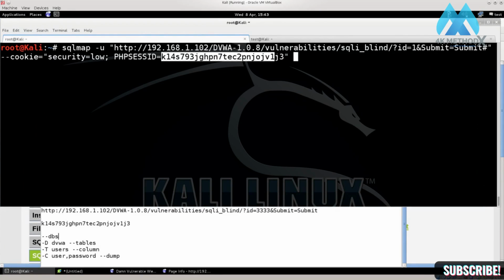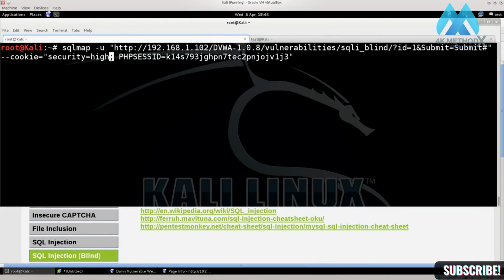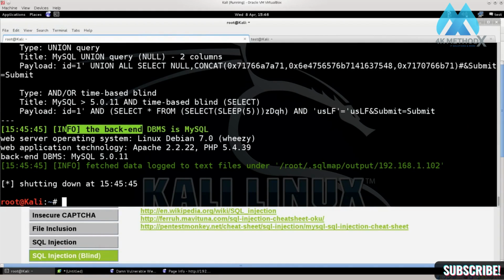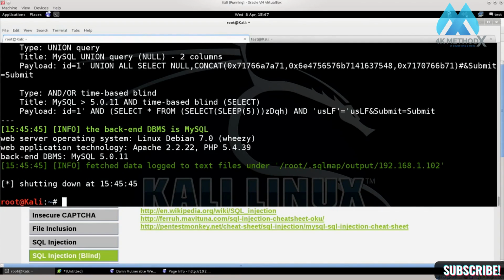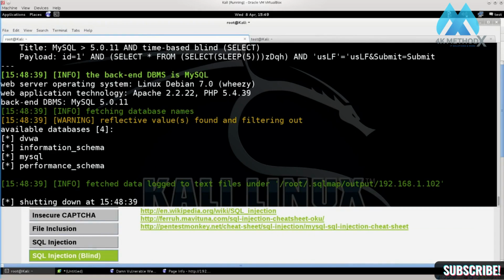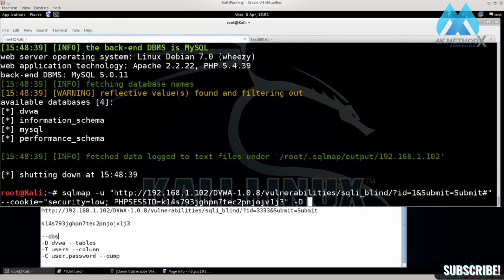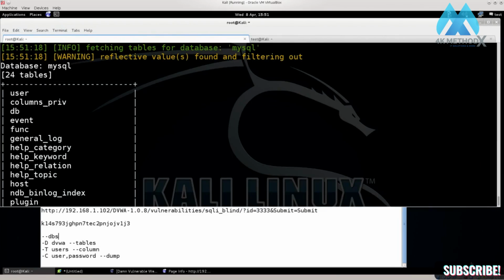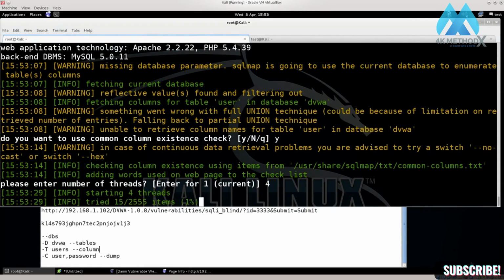SQL Injection (Part 4): Exploiting SQL Injection for Data Extraction #71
Learn how to extract valuable data using SQL injection vulnerabilities in web applications.